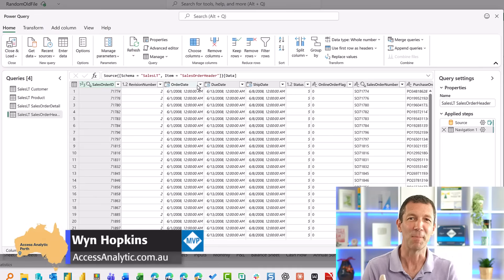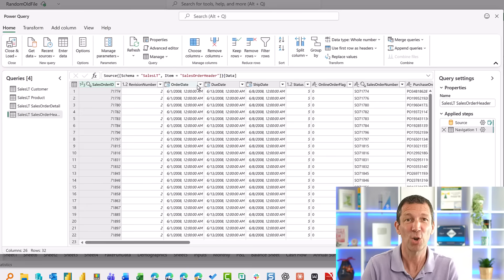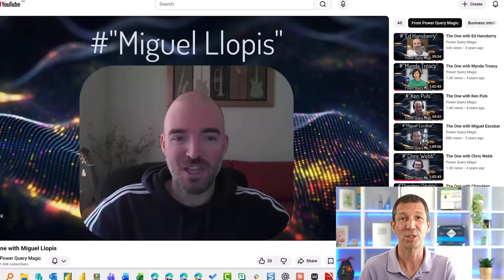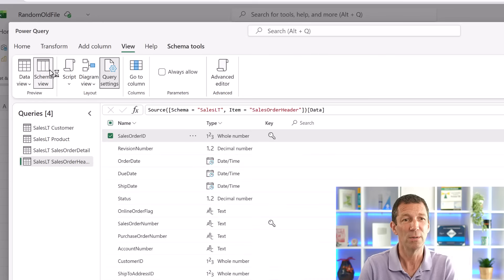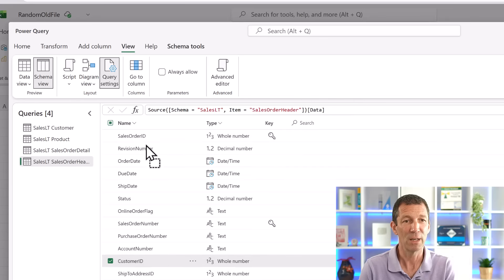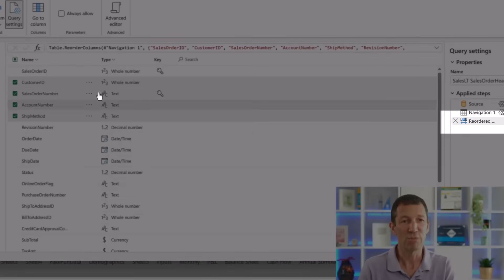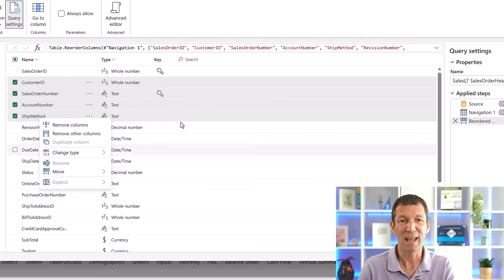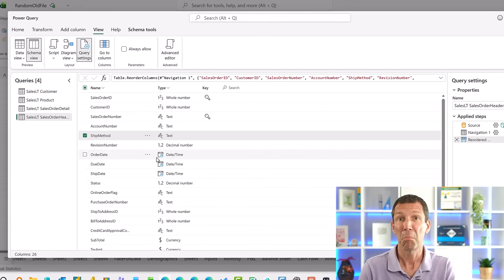Sort Columns easily with Power Query Schema View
📊Do you want to learn Power BI?

📗Prefer reading a book to learn then check out "Power BI for the Excel Analyst" by Wyn Hopkins

The team at Access Analytic develop Power BI and Excel solutions for clients in Australia and deliver training around the World.